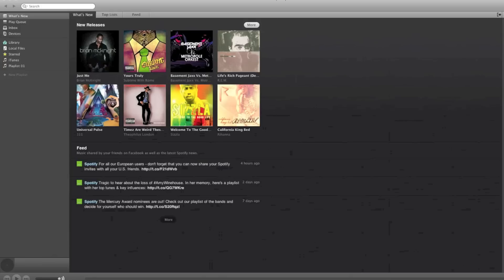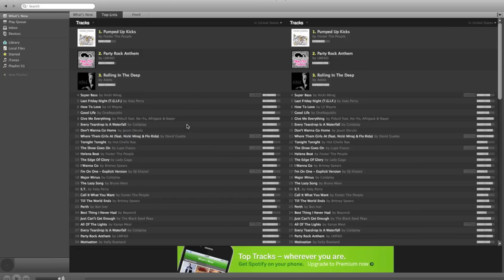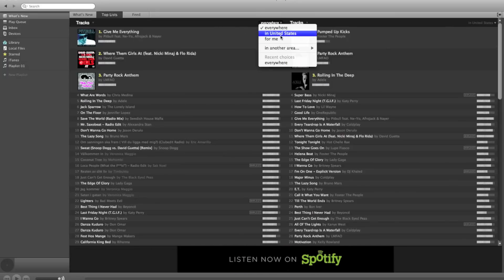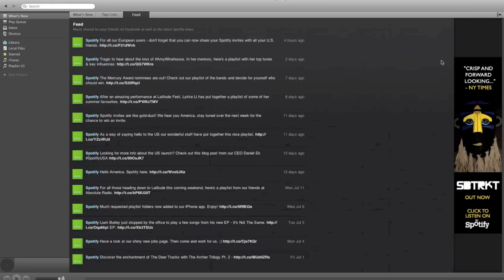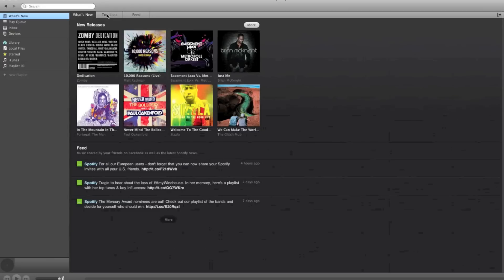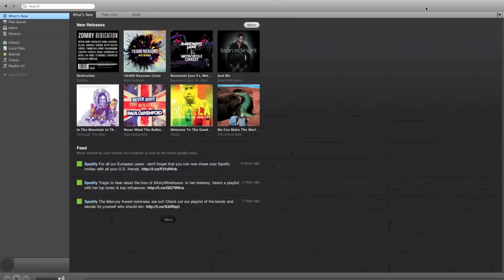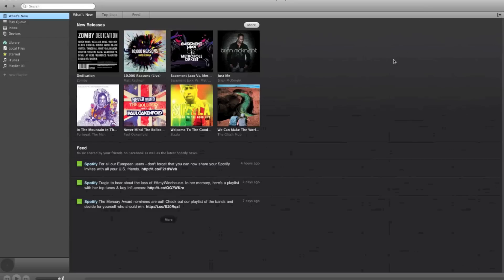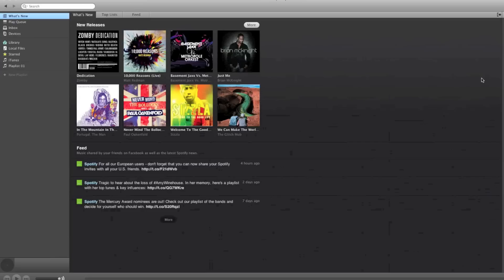Spotify Demonstration in 1080p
A quick demo and explanation of Spotify.
Spotify signups are still not open and by invitation only.

If anyone is interested, let me know, and I can make a video on how to get a free Spotify account without an invitation.